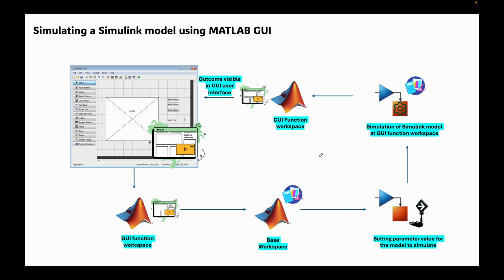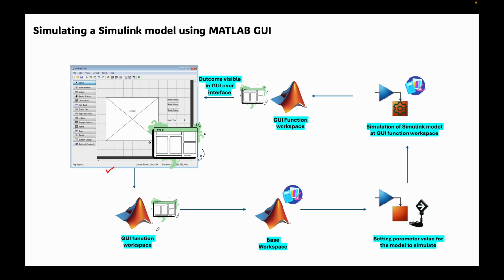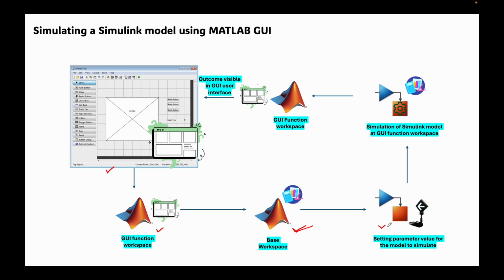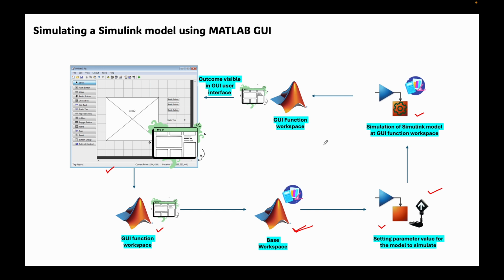MATLAB TUTORIAL | SIMULINK TUTORIAL | MATLAB GUI | WHAT IS MATLAB GUI?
Get an introduction to building an interactive MATLAB GUI for Simulink model simulation and parameter analysis. This tutorial explains how to design front-end interfaces with callbacks that update model parameters dynamically, establish communication between GUI and base workspace, run Simulink simulations from the GUI, and display simulation results through plots. Learn the workflow for integrating MATLAB GUI with Simulink models, enabling easy analysis of system behavior by varying parameters like mass, spring, and damping constants in real time.

Key topics covered:

Overview of MATLAB GUI for Simulink simulation control

Designing callback functions for interactive parameter updates

Communication between GUI workspace and base Simulink workspace

Running Simulink models programmatically from GUI

Plotting simulated data dynamically within the GUI